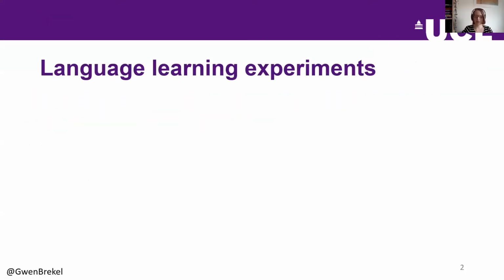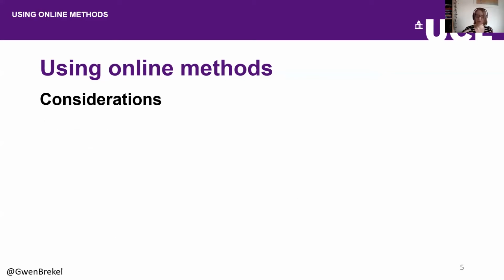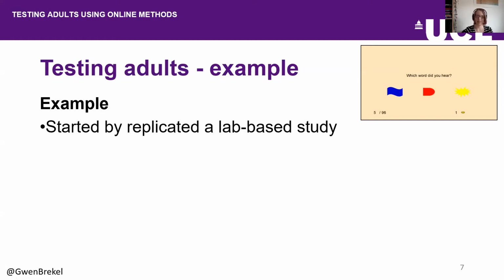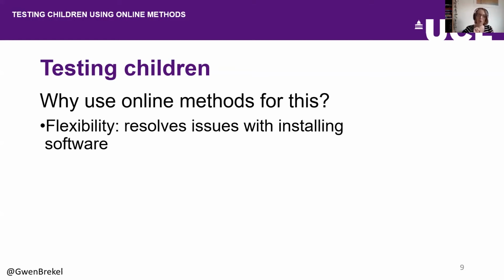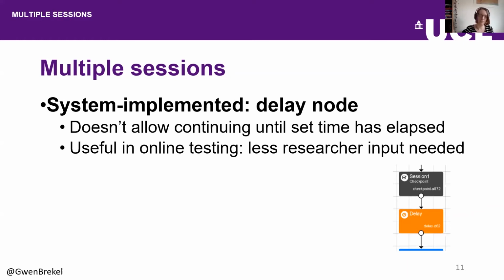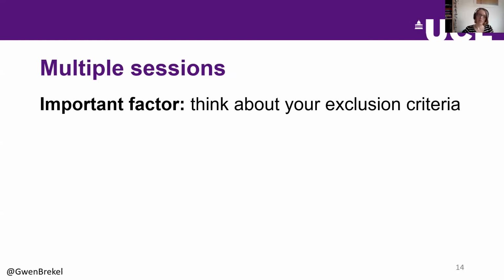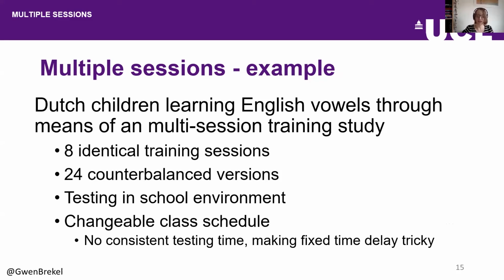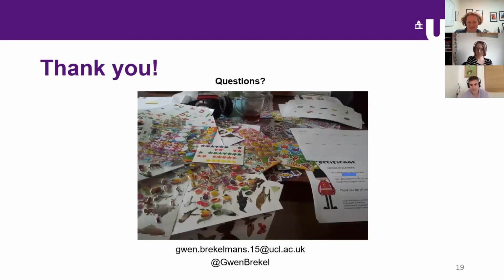BeOnline2020: Gwen Brekelmans - Running language learning experiments with adults and children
Speaker: Gwen Brekelmans, UCL,
Teaching fellow/RA/Lab manager at the Language Learning Lab (PI: Dr Elizabeth Wonnacott)

Abstract: Learning to speak a second or foreign language is often difficult and requires a lot of practice. Research in second language learning has long since used laboratory-based experiments to investigate how best to get people to learn various aspects of the second language, such as its vocabulary, the speech sounds, and the grammatical structure. More recently, online methods have become more prevalent in this research. In this talk, I will discuss my work on language learning with adult and child participants, focussing on those experiments in which participants learnt to perceive novel sounds from a second language. I will discuss two different ways of using online methods, i.e. fully online methods for adult participants versus online methods with offline supervision for primary school children, and will talk about the different considerations and challenges that come with these approaches. I will also go into the challenges of running multi-session experiments.